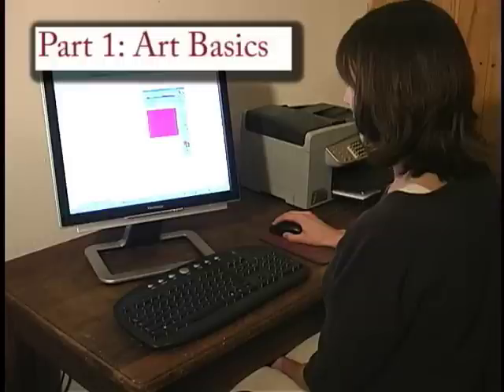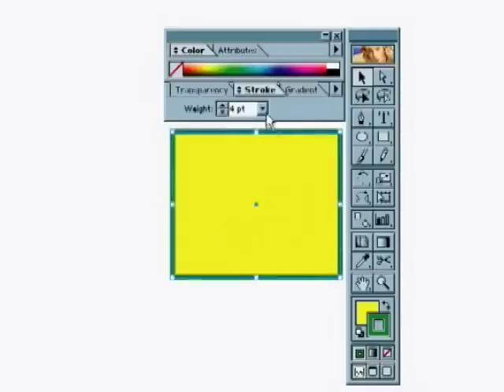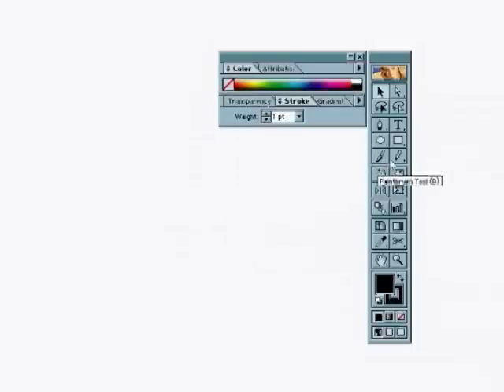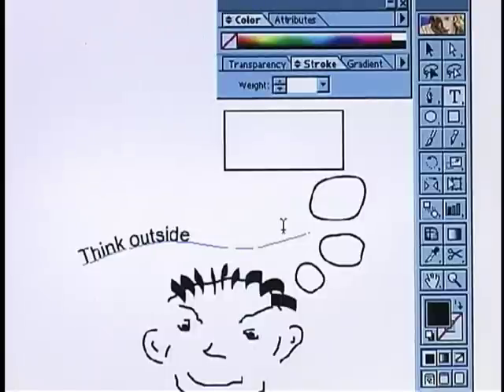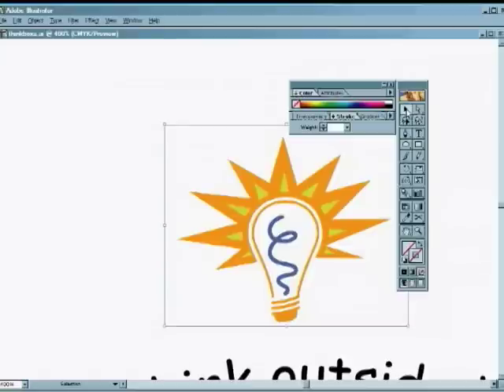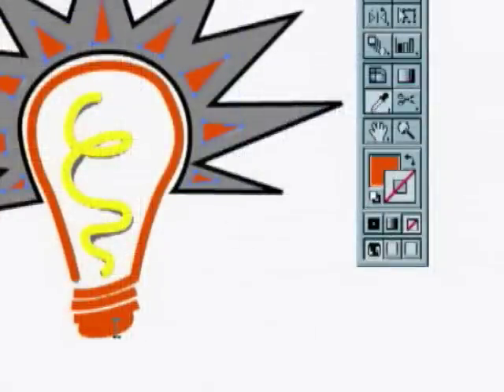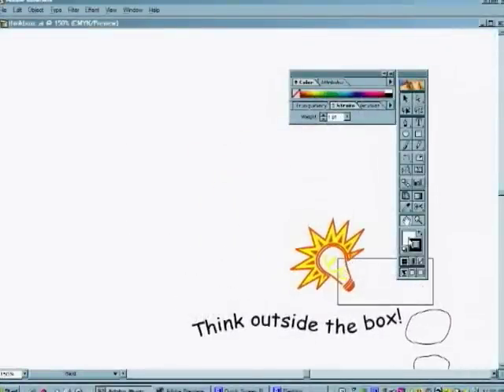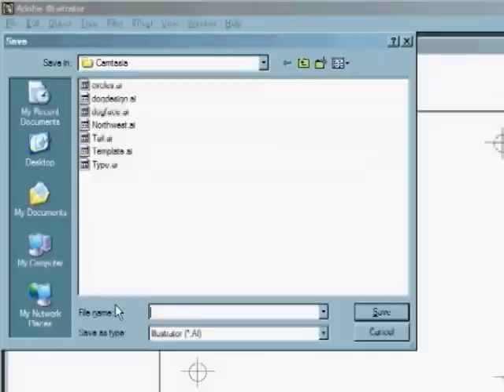Screen Art Step 1: Art Basics.mp4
This video is designed to teach the basics of creating art for screen printing.  It assumes that you already have a basic understanding of the Macintosh or Windows operating system and graphics software.

The Basics show the fundamental design tools, working with color, including combining primary subtractive colors and pantones, using art and fonts from the internet, creating text on a curve, and editing graphics.

Creating screen printing art for a customer requires a number of steps.  It may involve working with a rough sketch, scanning artwork, converting bit map files to raster files, editing the graphics, creating and editing text, and setting up the colors.

Separations are prints of each color.  Many designs require trapping outlines to make the printer's job easier.  The computer software usually does the aspirations automatically, but it is also possible to do this manually.

Prints must be sharp and free of any pinholes or scratches.  Once they have been prepared, they are ready to tape to a coated screen for exposure.